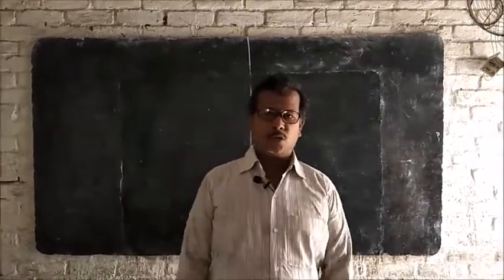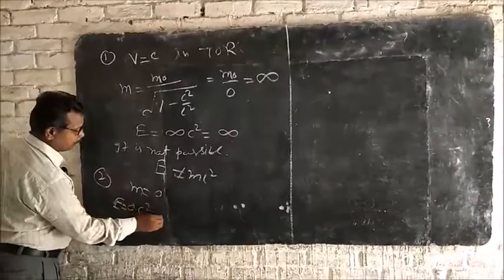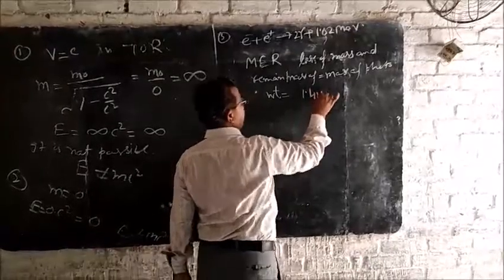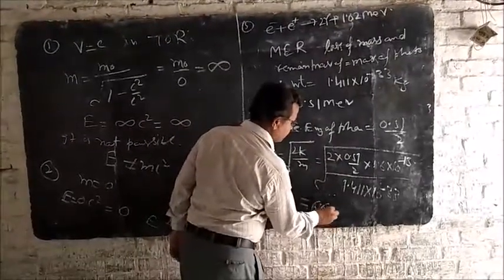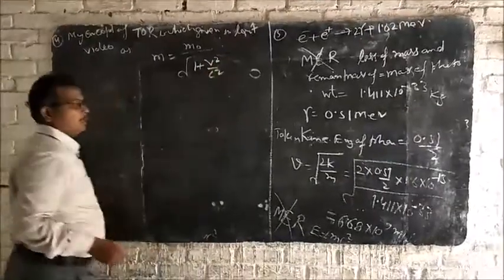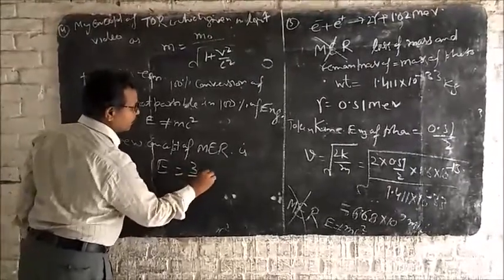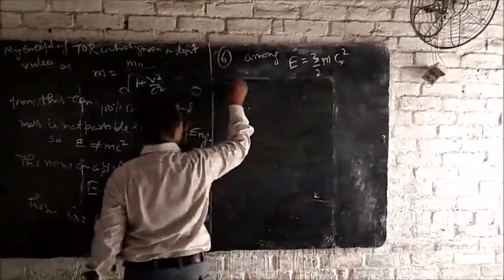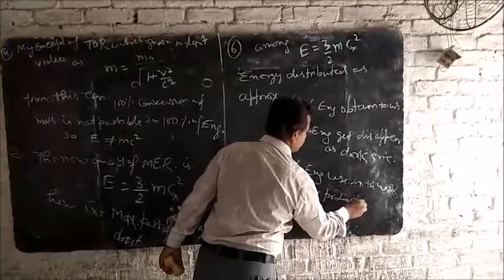Mass Energy relation proved wrong...!!! Proven Given...!!!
Shailendra Upadhyay
   Having experience of teaching Chemistry 30 years approx, and also have experience of teaching in target institutes.

Albert Einstein's Mass Energy Relation:--

i.e. E=mc^2

This formula states that the equivalent energy (E) can be calculated as the mass (m) multiplied by the square of the speed of light (c).
According to Einstein, mass and energy can be seen as two names for the same underlying, conserved physical quantity.Hence, the laws of conservation of energy and conservation of mass are "one and the same".For example, the mass of an atomic nucleus is less than the total mass of the protons and neutrons that make it up, but this is only true after this energy from binding has been removed in the form of a gamma ray (which in this system, carries away the mass of the energy of binding). This mass decrease is also equivalent to the energy required to break up the nucleus into individual protons and neutrons (in this case, work and mass would need to be supplied). Similarly, the mass of the solar system is slightly less than the sum of the individual masses of the sun and planets.

3.Two(2) new fundamental Quantity Proposed and 1 fundamental Quantity Proved Wrong.

4.Theory of Equality--in Chemistry, New Concept Proposed.